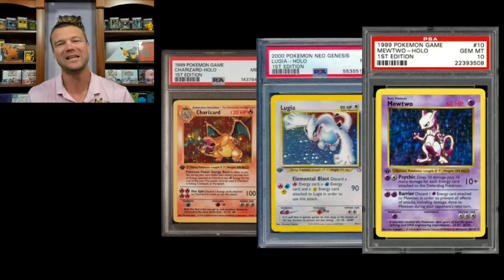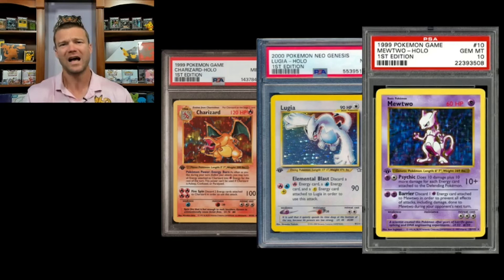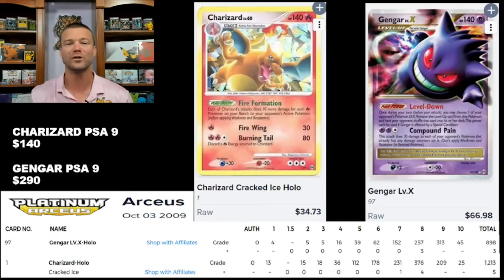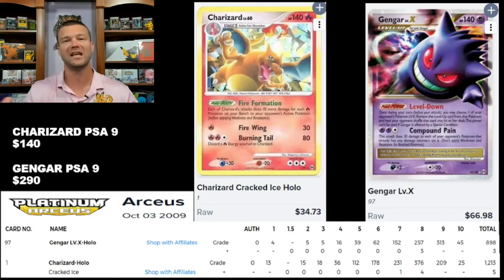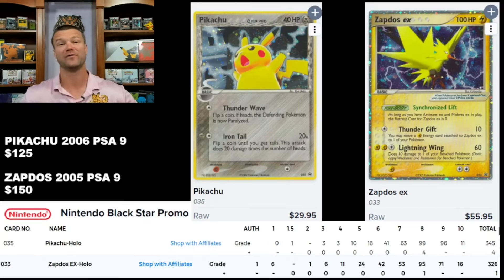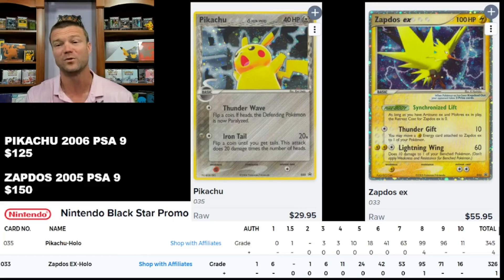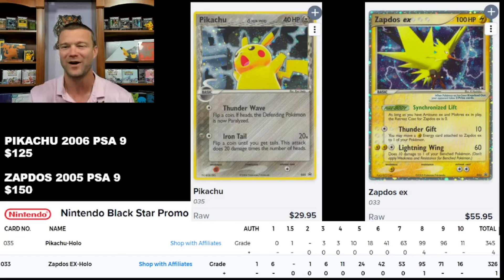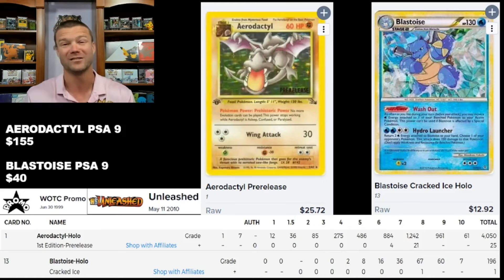Top 6 Forgotten Pokemon Singles That Shouldn't Be Ignored!!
What is up all you Pokémon maniacs out there! PikiPikaPapa is here talking about the Top 6 Forgotten Pokemon Singles That Shouldn't Be Ignored!! We all are faced with Pokemon investing and collecting decisions everyday so in order to come up with my Top 6 Forgotten Pokemon Singles That Shouldn't Be Ignored I decided to look at a few things like PSA 10 population, PSA 10 rate, perceived popularity and price. From there I layered in some PikaPikaPaPa brain power and here we are! So while the final answer around what if you should Buy Vintage or Modern won't be answered here. These BIG Pokemon Investing Decisions won't go away anytime soon!! SO now the ball is in your court... What do you think about these Top 6 Forgotten Pokemon Singles That Shouldn't Be Ignored??

I truly hope you find value in this content and if you do I know I speak for all of us when I say we would love to have you as a member of our community so check out the full PikaPikaPaPa channel down below!

I can officially confirm that the PikaPikePaPa Discord is officially up and running. If anyone is looking for a fun and safe space to chat, look no further!

I'm also a big PSA grader so I'm including all my tools of the trade if anyone is interested! A little additional prep work, time and effort goes a long LONG way in the grading space so if you're newer to grading I've put out a ton of videos about the subject!!

Card Saver 1
Penny Sleeves
Lens Wipes
Micro Fiber Cloths
Card Centering Tool
Magnifying lamp
Tile Nippers